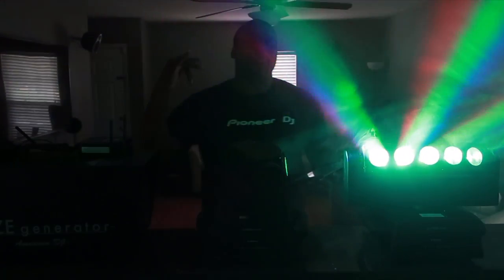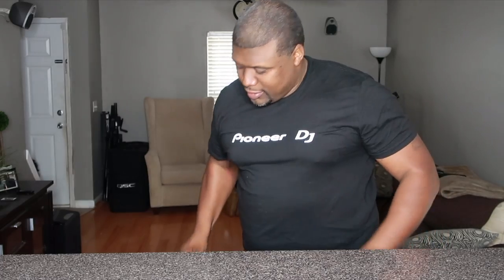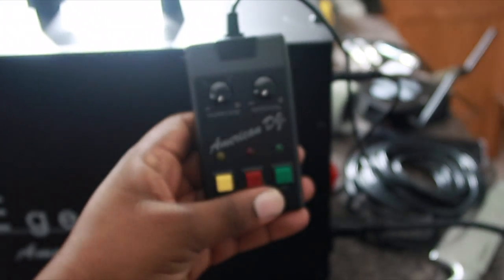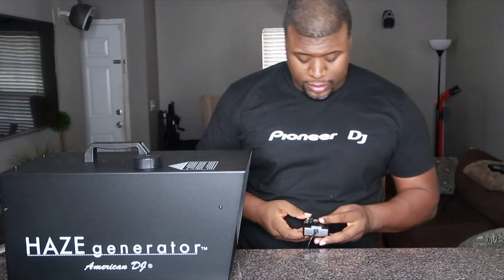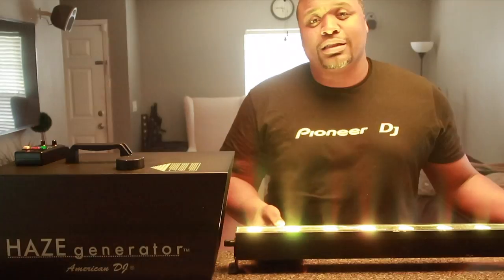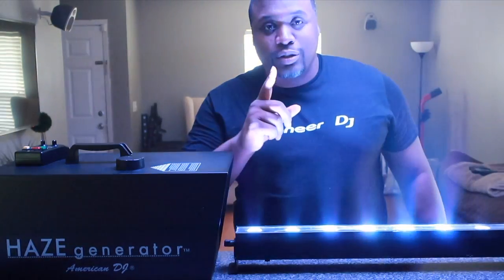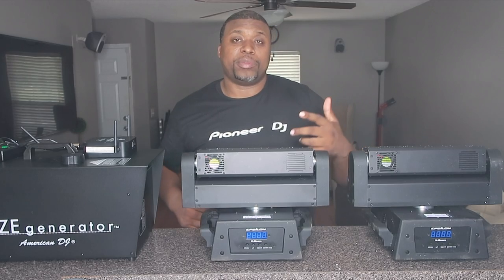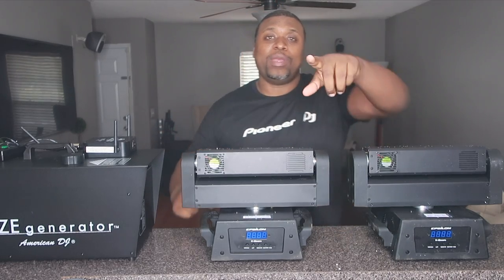VLOG #06/ THESE MAKE IT BETTER/ PRODUCT REVIEW/ UNBOXING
This Vlog is an Unboxing and Product review of multiple items!! It also showcases my Mobile Dj Setup equipment while providing tips and tricks for my audience!

Location

Columbia S.C.

Speakers

QSC KW152 3 Way
QSC KW181 Subwoofer
QSC KW12
QSC KW122

Speaker Bags

QSC K12
QSC KW152
QSC KW122
QSC KW181

Microphones

Shure PGA48-XLR
Cardioid Dynamic Vocal
Fifine Wireless Mic

Lighting

ADJ AirStream DMX Bridge LLED Strip Light,SHINE HAI
ADJ UltraBar 12
ADJ Mega Flat TriPar Profile Pak
Odyssey SWF7246B Facade
Epsilon X Beam
Donner Wireless 8pcs Connection
Adj Element Hex
Gaffer Tape

Haze Machine

ADJ Haze Generator
ADJ Haze Fluid

Cables & Cases

Your Cable Store 25 Foot XLR 3 Pin Female To 1/4 Inch
Male Mono Microphone
1-In-2-Out HDMI
Mediabridge HDMI Cable (25 Feet)
Studiocase Matix

Mixers

Behringer Xenyx 802
Pioneer DDJ SX2
Pioneer DJM3000

Headphones

Pioneer HDJ1500

Facade

Odyssey SWF7246B
Scrim King DBL sided
Adj Event Facade
ADJ Table Top Facade

Stands

Crank Up Truss Stands
On Stage Speaker Stands
Gravity Wire Management Clips
Scrim Kings Clamps

Nikon D5100
Canon GX7 Mark II
GoPro Hero 5 Session
Apple Iphone 8 Plus Red
DJI Phantom 3 Advance
Optoma Hd Projector
Neewer Vlog Light
Neewer Vlog Light Stand
Laptop Stand

Gear Bags:

Manfrotto Drone Bag
Chauvet Light Bag
Arriba Case
Large Cable Bag